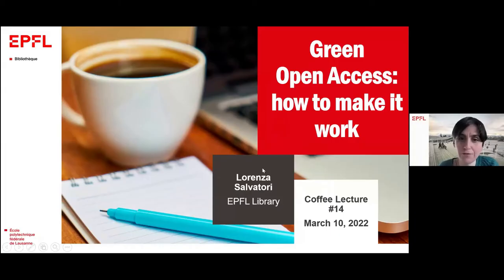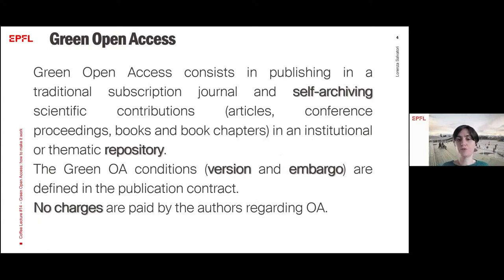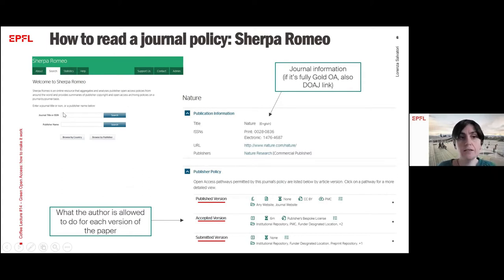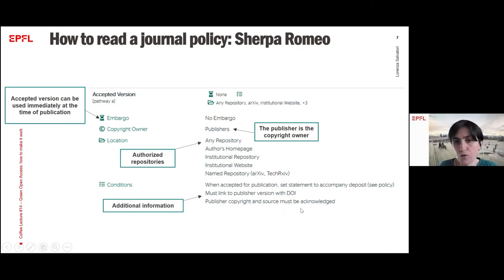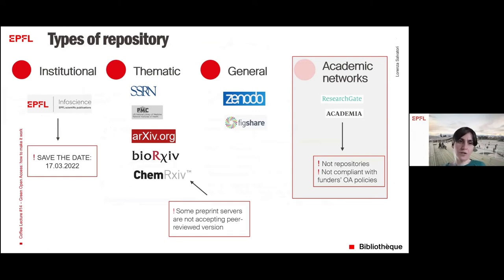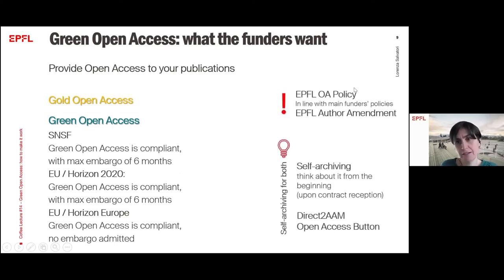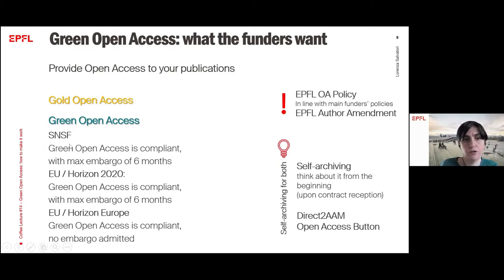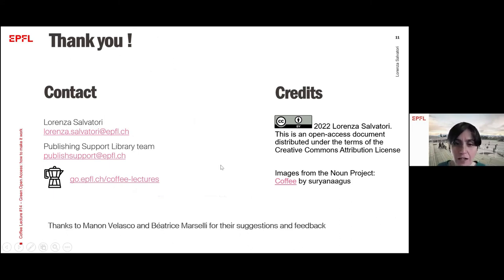Coffee Lecture #14 | Green Open Access: How to make it work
Make the most of your morning break attending EPFL Library Coffee Lectures, our first online 15-minute training session, in English, from your office, or from home!